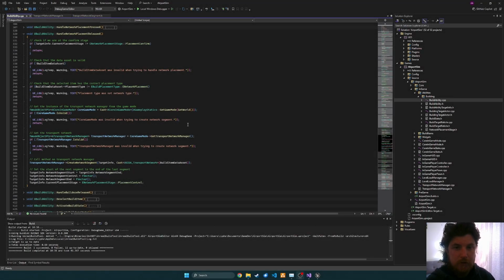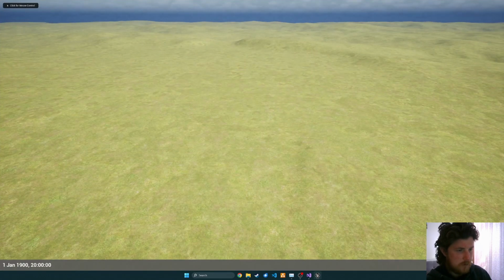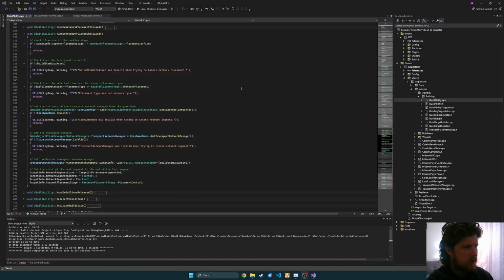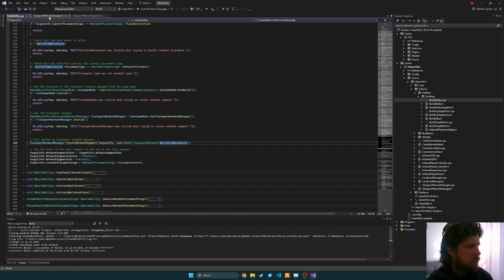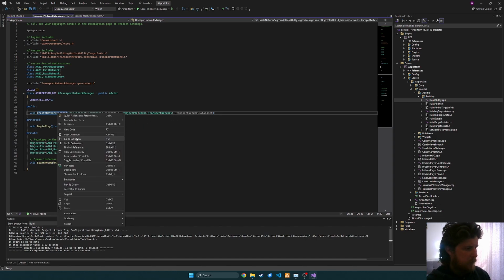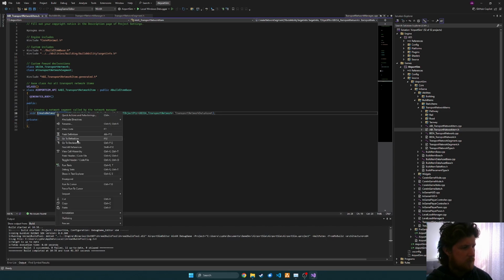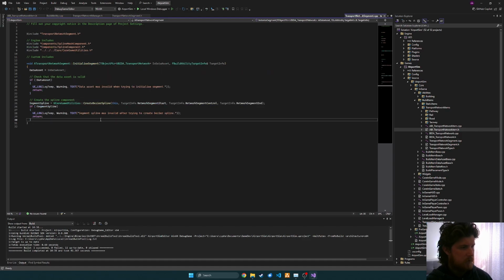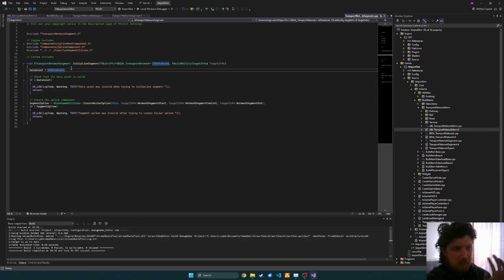Creating an Airport Sim Game in Unreal Engine 5 | Weekly Devlog #5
In this devlog video, I will give you a brief overview of how the C++ code works for the build ability. More specificaly, how we trigger the build gameplay ability to build transport network elements and generate splines.